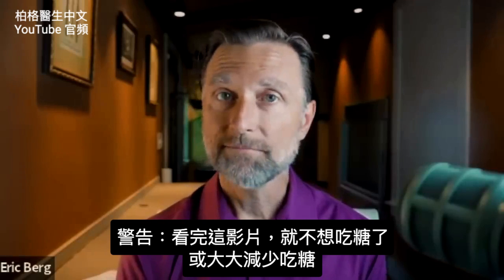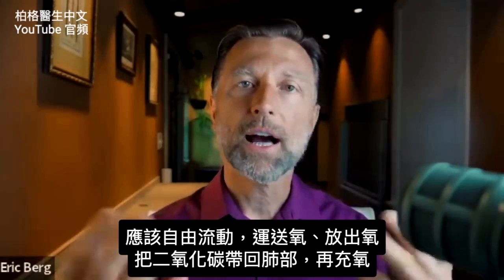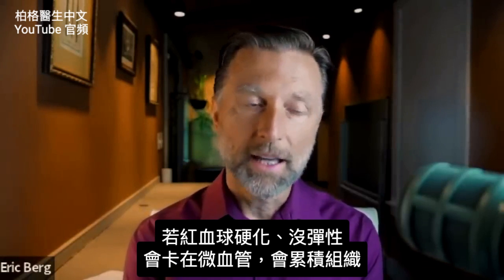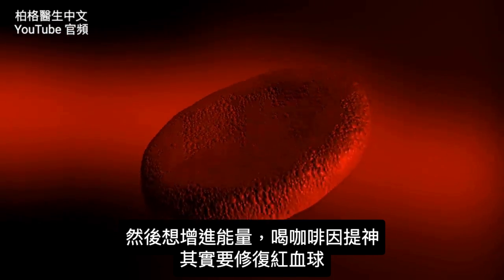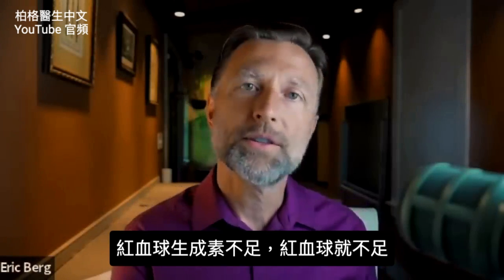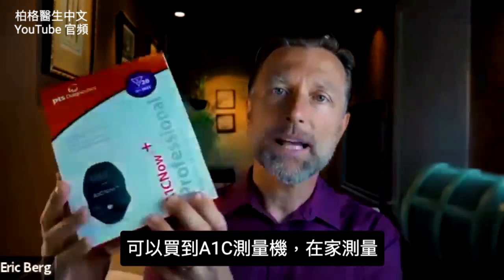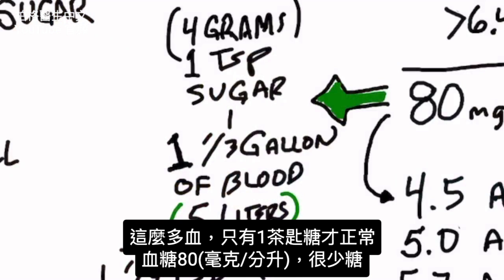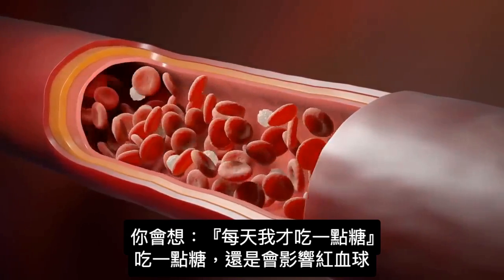糖對紅血球的破壞,讓你不敢再吃糖!柏格醫生 Dr Berg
柏格醫生dr berg 詳細說明糖對紅血球的破壞。
0:00 簡介：糖對身體的影響
0:25 A1C 解釋
1:40 糖如何影響紅血球
8:55 了解 A1C 和血糖
13:35 關於糖尿病的視頻！

糖不僅會肥胖，還會對身體各部位產生負面影響，糖如何影響您的紅血球。

A1C 測量多少糖附著在紅血球上：
A1C: 5.7% 或更低，是正常的。
A1C :5.7% 和 6.4% ，糖尿病前期，
AIC:6.4%以上，糖尿病。

健康的紅血球有彈性，能夠在體內自由流動運氧。糖會降低紅血球運氧的能力，並減少 紅血球數量。

有糖的不健康紅血球，會非常僵硬和粘稠。這會凝塊並阻斷流向一些組織的血流，從而導致壞死、壞疽和感染。

甚至眼睛出問題，導致失明的糖尿病視網膜病變。還影響的牙齦、腎臟和動脈。

A1C 測試比測血糖更好，可用家庭測試組，在家完成。

一點糖會提高血糖，並產生高 A1C，從而對身體產生負面影響。

與其只嘗試治療症狀，不如改變飲食。
嘗試少吃糖，並吃健康的生酮飲食，看看你感覺有多好。

艾瑞克柏格(Dr Eric Berg)醫生介紹：
56歲，脊椎醫生， 他是弗吉尼亞州、加利福尼亞州和路易斯安那州的3州脊椎科醫生，￼執照一直維持有效。他是全球知名的健康生酮飲食和斷食專家，也是《新體型指南》和KB Publishing出版書作者。